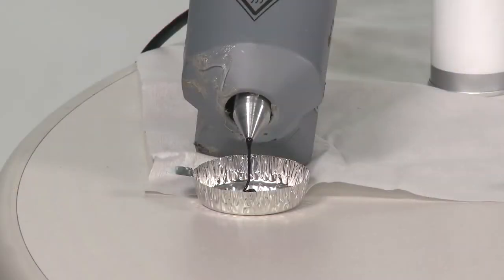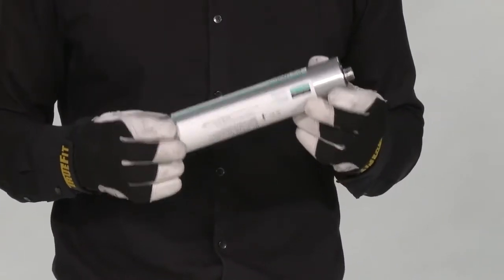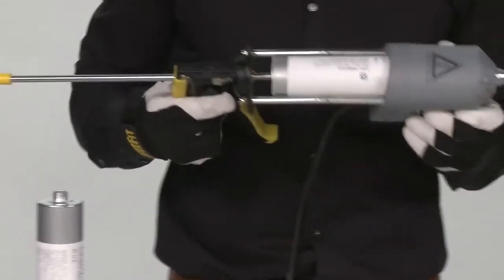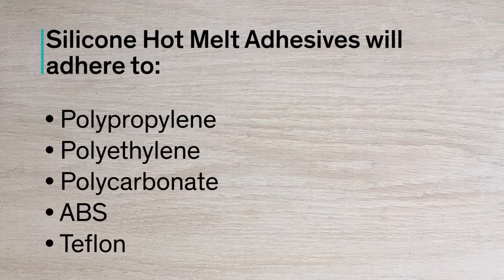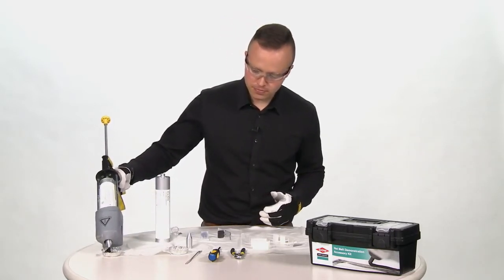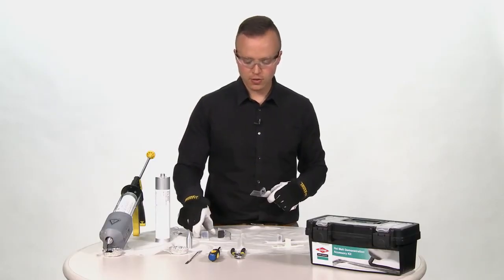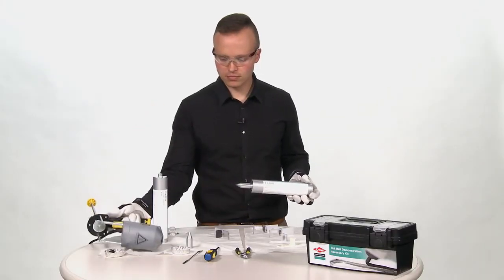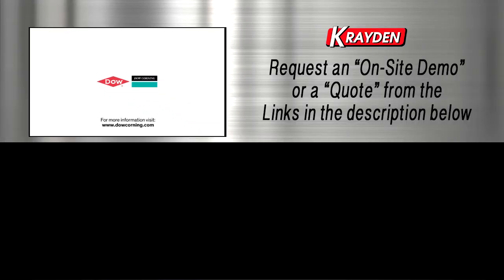Dowsil EA-5151(Formally Dow Corning EA-5151) Hot Melt Silicone Adhesive for Manufacturing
Dowsil EA-5151(Formally Dow Corning EA-5151) Silicone Hot Melt Adhesive for Automotive Advanced Assembly Demonstration.
Dowsil EA-5151 EA-5151 Hot Melt is a silicone adhesive that can achieve instant green strength when dispensed and it cures to a strong moisture-cured silicone material.

'- Krayden is an authorized distributor of Dowsil EA-5151 Hot Melt Adhesive

Features and Benefits ofDowsil EA-5151 Hot Melt Adhesive for Automotive Assembly
- Primerless adhesion to most common substrates including metals and plastics
- Instant green strength for fast and high throughput assemblies
- Can be used with standard heat assisted dispensing equipment
- Service temperature from -45 to 150°C
- Allows for UV inspection of adhesive bead for quality control
- Neutral cure RTV adhesive
- Long open time and pot life

Dowsil EA-5151 Hot Melt Silicone Adhesive is ideal for:
- Automotive electronics
- Industrial and energy control units
- Sensors
- Displays
- Battery packs
- Gasketing
- Lid seal
- Connector sealing or adhesion

Dowsil EA-5151 Silicone Hot Melt Adhesive Typical Properties

- Appearance is black
- Elongation less than 900%
- Tensile strength 4.5-4.7 MPa
- Durometer shore A 55-57 points
- Viscosity at 120°C 55--65 Pa-s
- Pot life at 120°C 24 hours
- Specific Gravity 1.1 uncured

Dowsil EA-5151 Silicone Hot Melt Adhesive Technical Data Sheet

Dowsil EA-5151 QiC is a one-part, low odor, moisture cure silicone adhesive providing instant adhesion for Automotive electronics.

Krayden is an authorized distributor of Dowsil EA-5151 Silicone Adhesive
Below are just some of the products available to purchase online or by requesting a quote